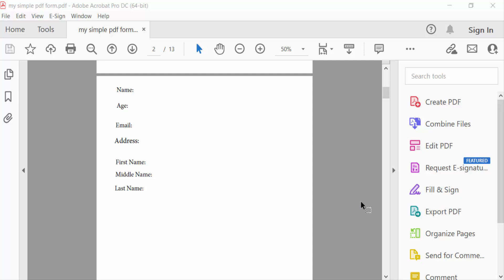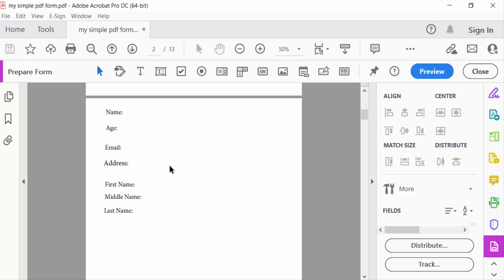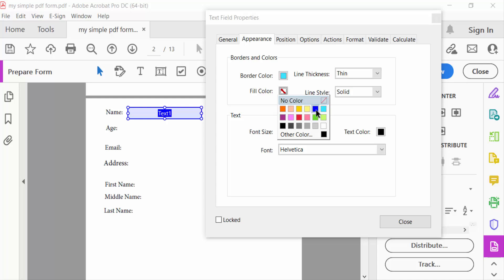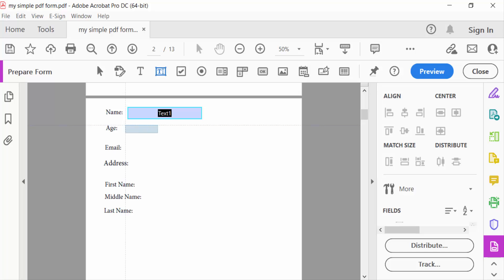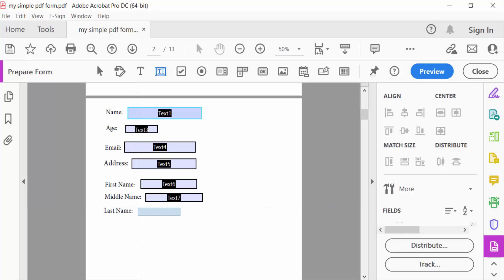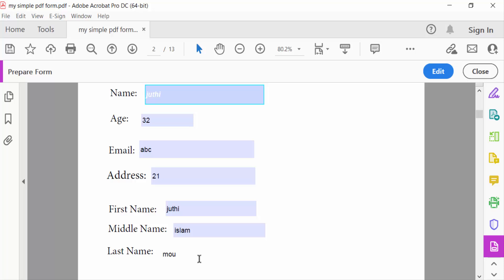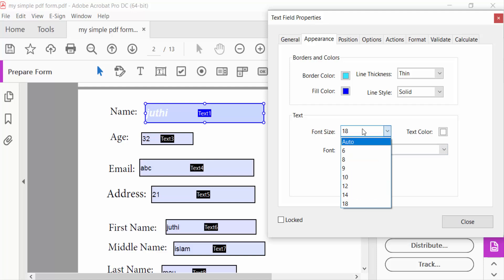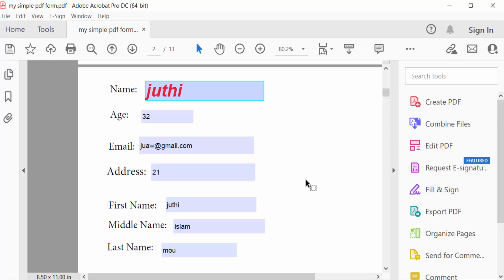How to add blue fillable fields in PDF using Adobe Acrobat Pro DC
Hello everyone, Today I will present you, How to add blue fillable fields in PDF using Adobe Acrobat Pro DC.